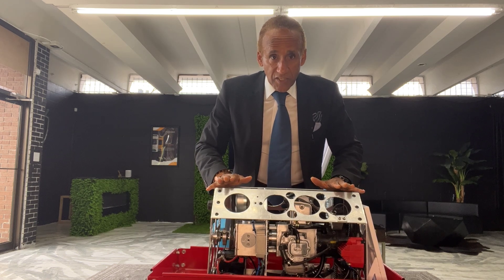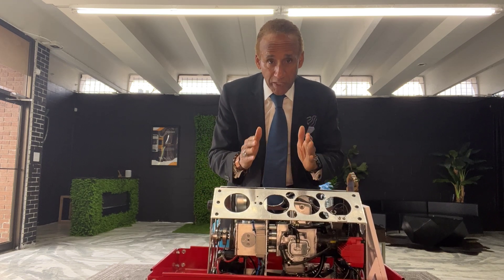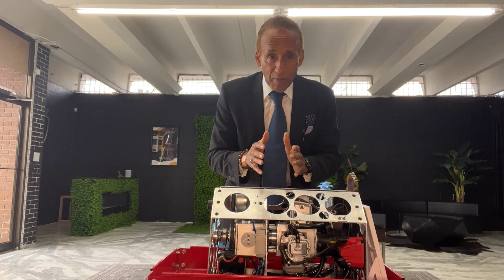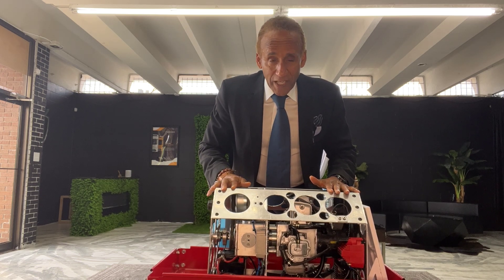Derek updates on the Proteus Generator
The Proteus entering its final phase of development